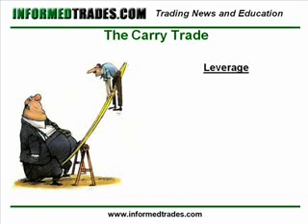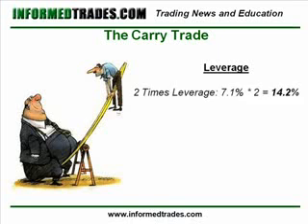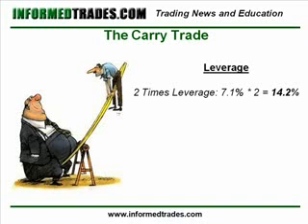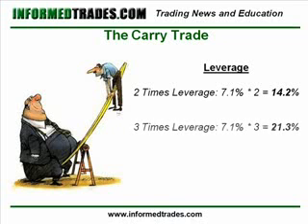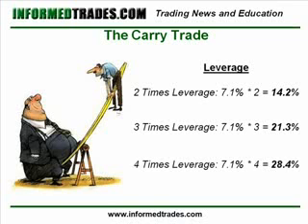CARRY TRADE PART 2